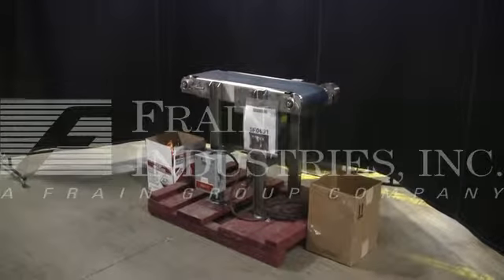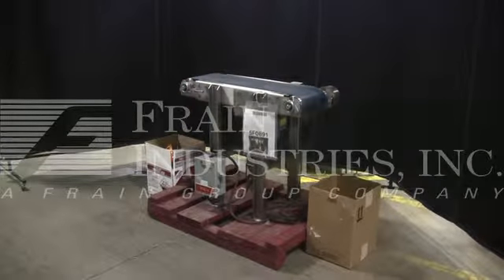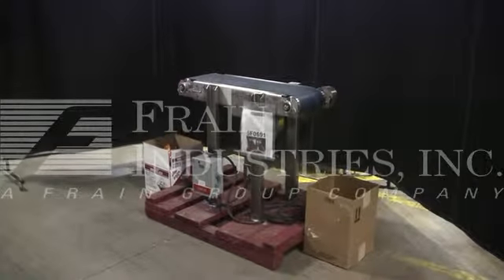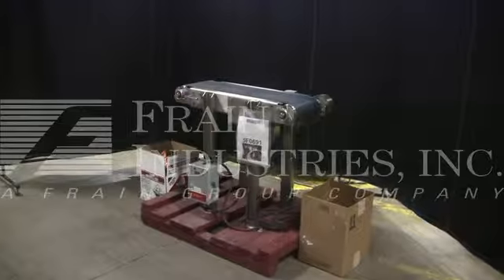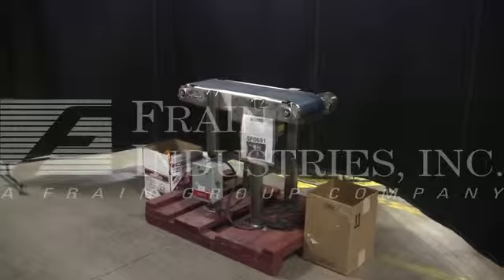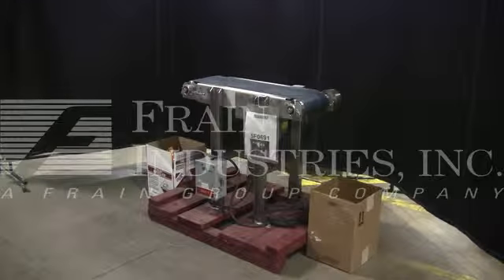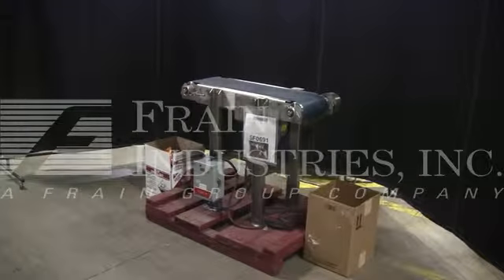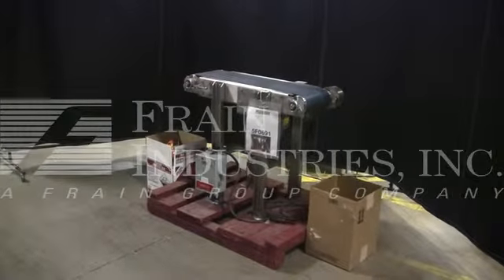10 X 36 Conveyor Belt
10" wide x 36" long rubber belt conveyor. Equipped with1/3 HP motor and starter box and mounted on (4) height adjustable leg frame and has 36" infeed / discharge height.